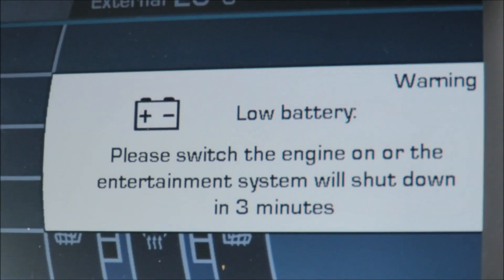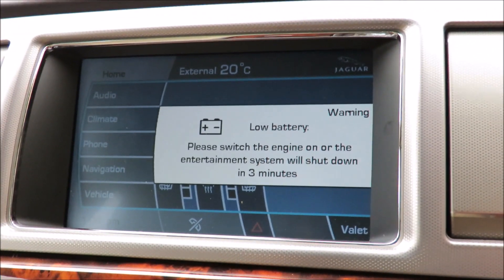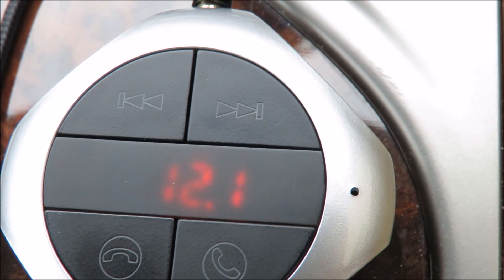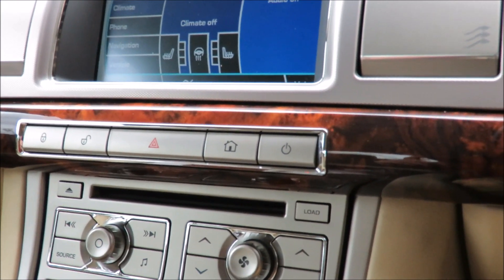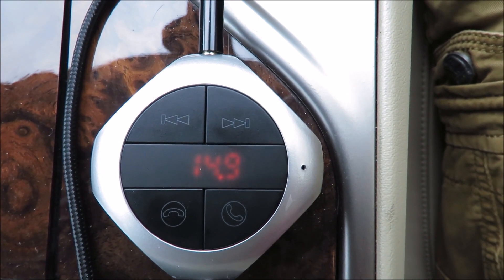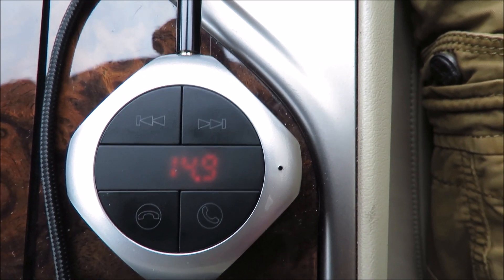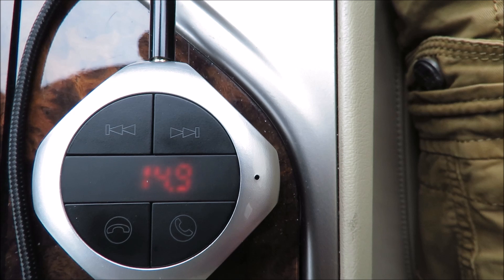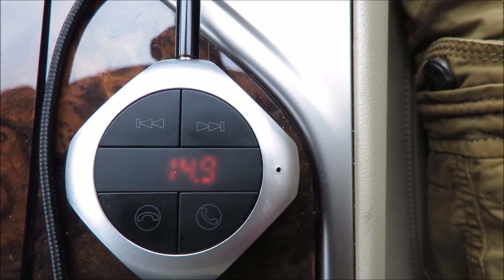How the Jaguar XF manages it's battery charging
The Jaguar XF has a battery module which monitors the battery voltage and sends warnings via the GPS display.
The XF's battery monitor charges the battery at around 14.5 volts in hot weather and 14.9 volts when it's cold outside.
The reason for this is that it takes a battery longer to charge when the weather is warm versus when its cold.